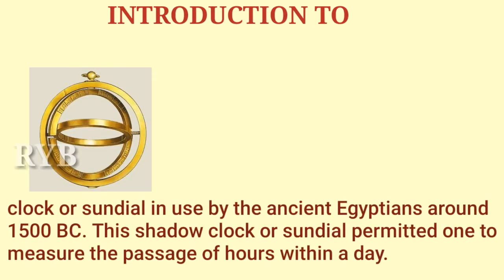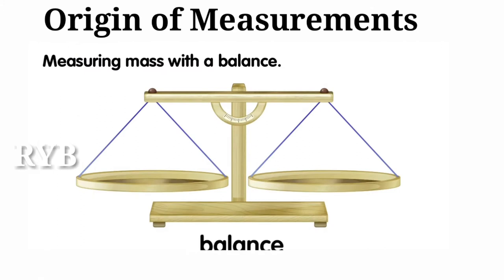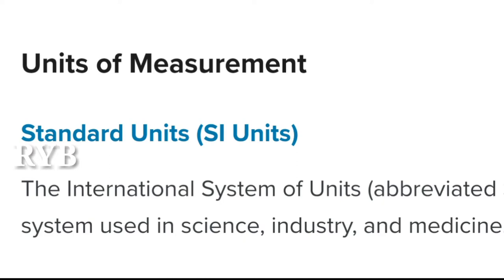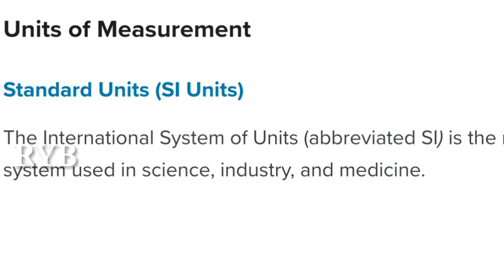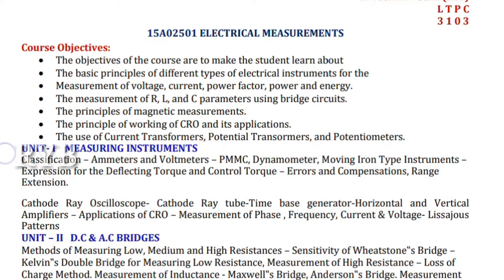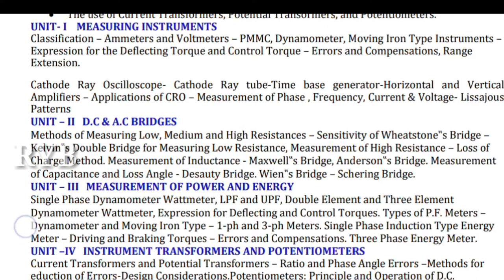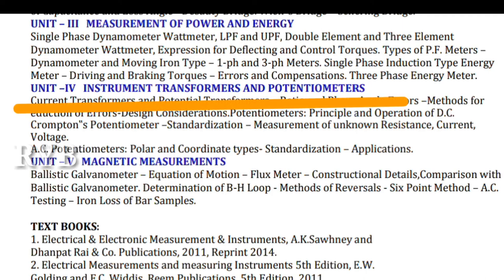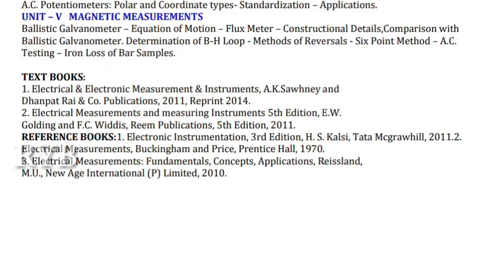electrical measurements introduction | ancient measurements to electrical measurements | by reddaiah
in this video explained about the measurements in ancient days to present electrical measurements.

EEE Diploma / Engineering  can watch the video.

solar fencing

Instrimentation

Power electronics

# introduction
# electricalmeasurements
# reddaiah
# RYB